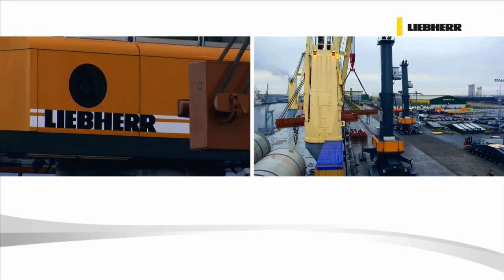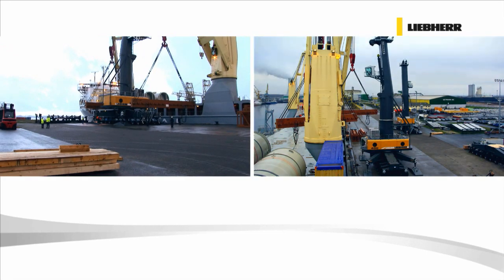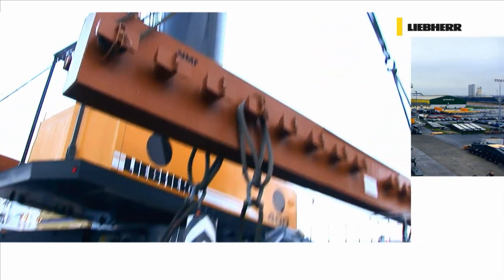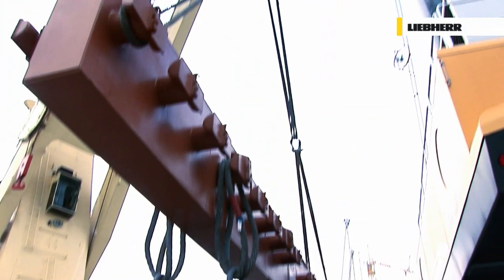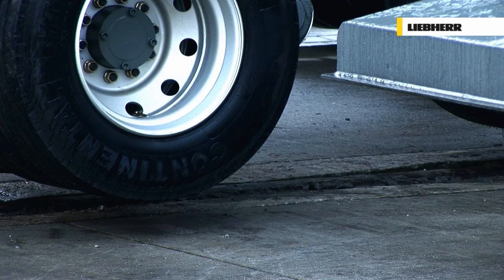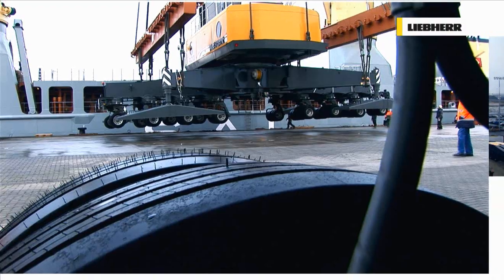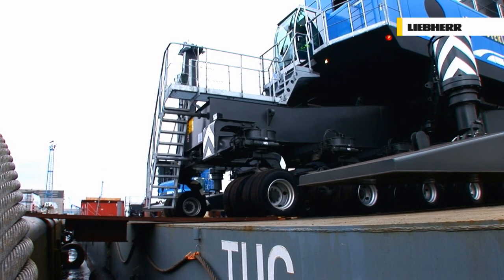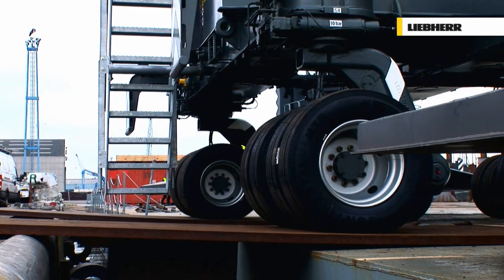Liebherr LHM Mobile Harbour Crane - Transportation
This movie describes the voyage of three new Liebherr mobile harbour cranes (LHM) to their final destination, starting in Rostock, Germany.

The LHM range with lifting capacities up to 308 tonnes provides efficient solutions for any kind of application – from container handling to bulk operations, from heavy lifts to the handling of general cargo.

Unique technical features like an optimised undercarriage concept or the in-house developed crane control system place the mobile harbour cranes amongst the most powerful and universal handling equipment worldwide